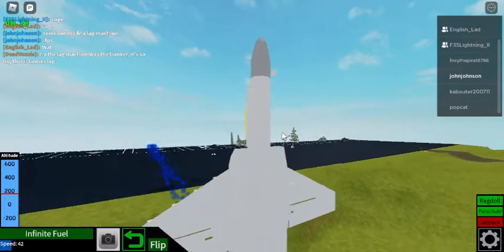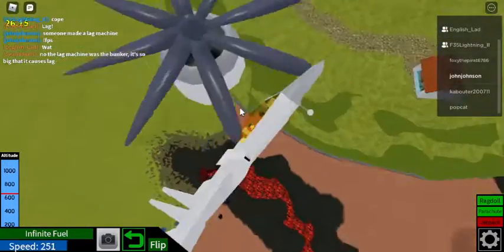this is a showcase of my friends f-15 enjoy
plz like and sub if u enjoyed this video